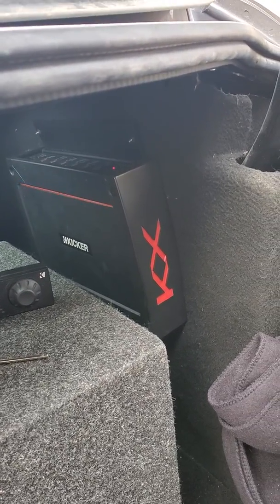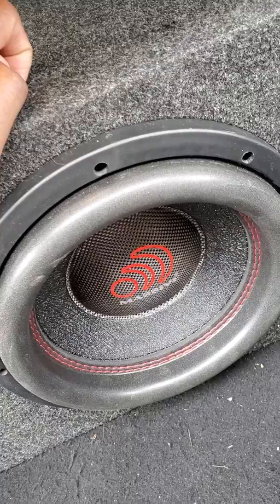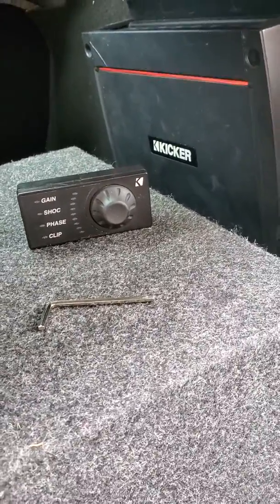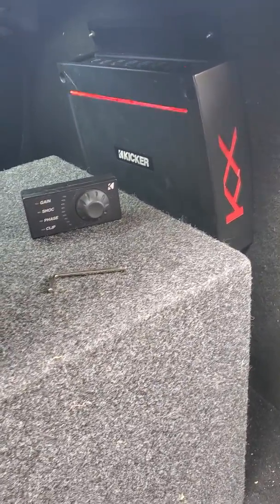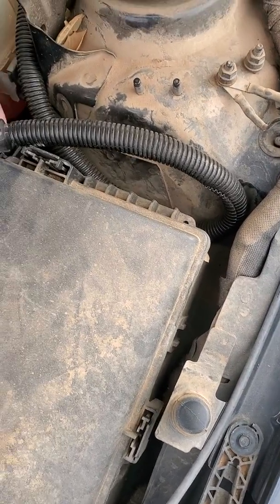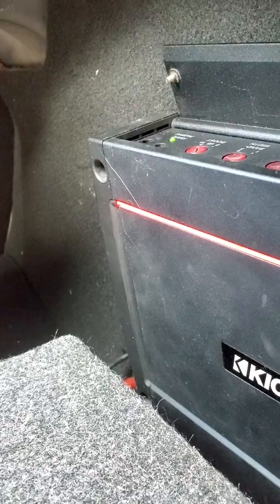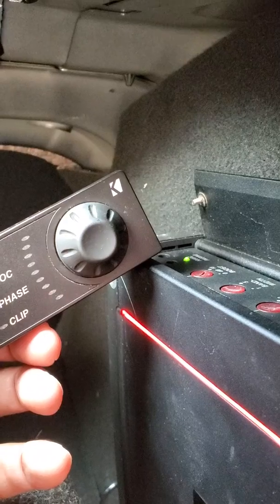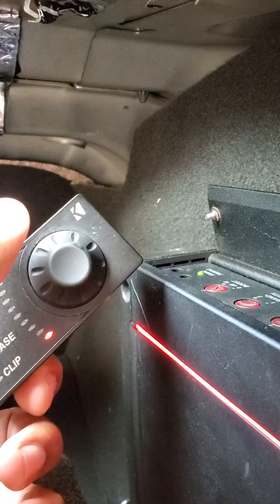Kicker KXA800.1 wont pair with wireless remote!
The wireless remote will not pair. Anytime you disconnect the battery it wont pair up again. I've replaced the battery in the remote and did the trouble shooting over phone with kicker. I've sent it in once and they fixed it.